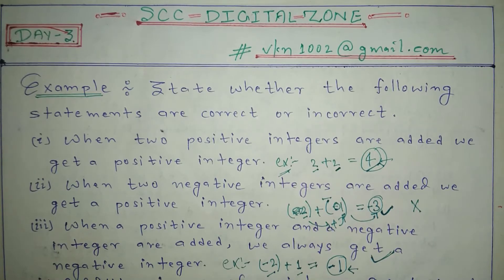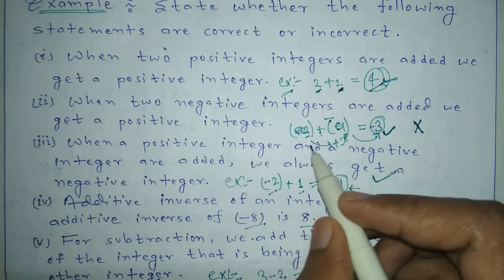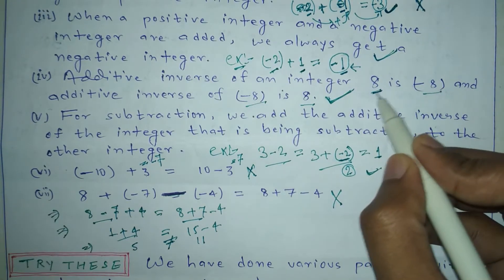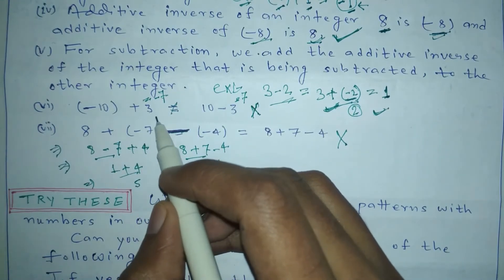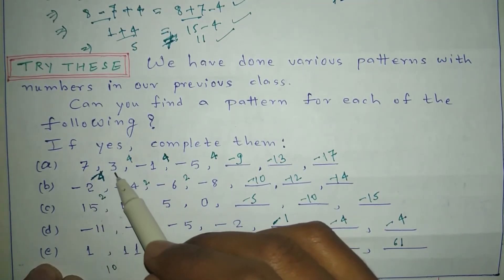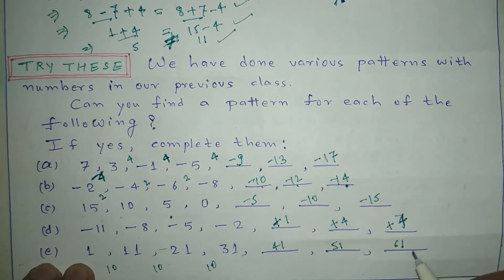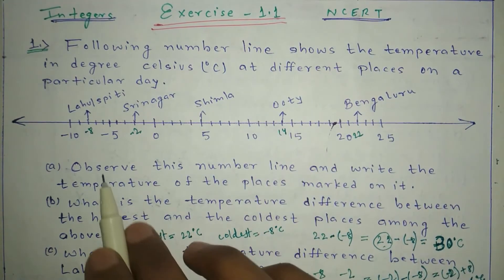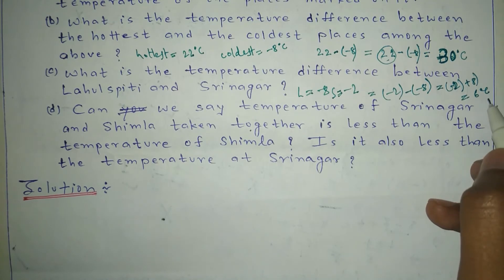3-MATH7th || INTEGERS || NCERT EX-1.1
I hereby informed you that SCC DIGITAL ZONE has published this video after a long interval of time. This is the 3rd day video of INTEGER chapter. In this video we discuss the whole topic related to INTEGER chapter which is required according to NCERT SYLLABUS. Also, this video is very important because here in this video we discuss the NCERT EXERCISE, i.e., EXERCISE-1.1. So, I request to all of you, please go through the link and watch the video.
Thanks!!